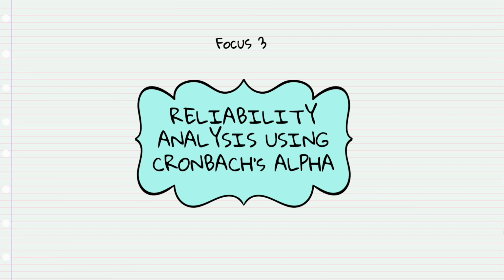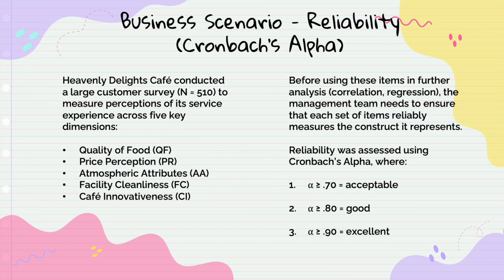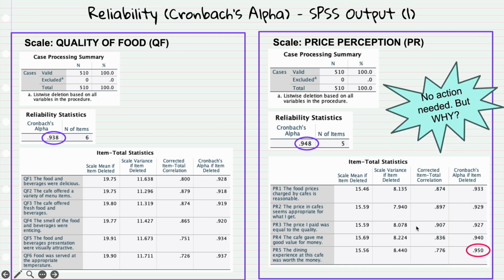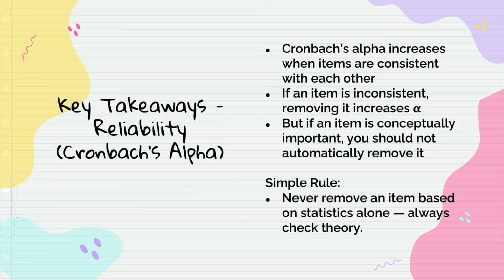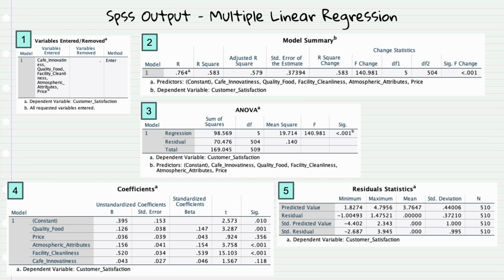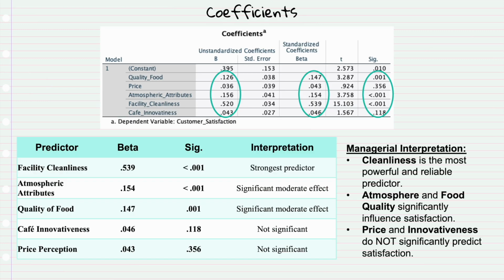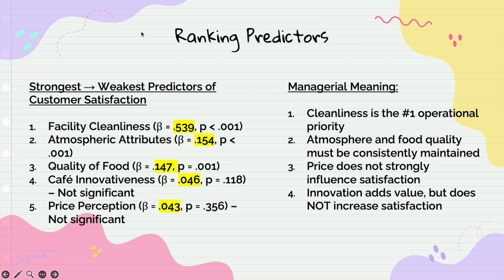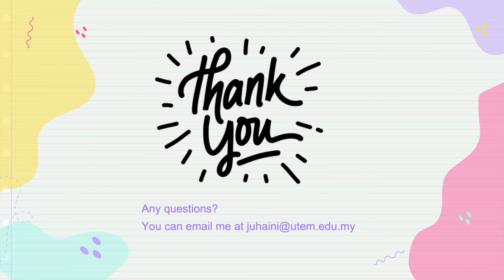SPSS Part 2B: Reliability & Regression Made Easy (Real Data Interpretation)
Welcome to SPSS Part 2B!

✔ Reliability Analysis (Cronbach’s Alpha)

– What Alpha means
– How to interpret reliability tables
– When to delete items
– What reliability means for managers making decisions

– Understanding R, R², and Adjusted R²
– Interpreting the ANOVA table
– Working through standardized betas
– Identifying which predictors truly drive Customer Satisfaction
– Translating SPSS results into actionable managerial implications

All examples are based on the Heavenly Delights Café dataset used throughout this series.

Perfect for:
• Undergraduate & postgraduate research students
• MBA learners
• SPSS beginners
• Anyone who needs to turn data into meaningful business decisions